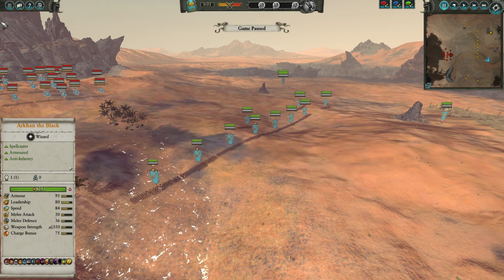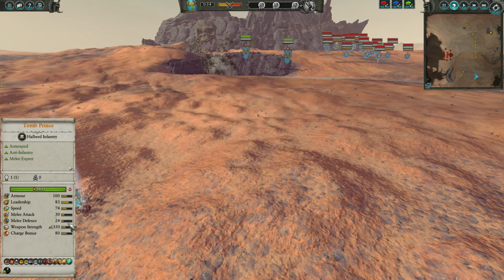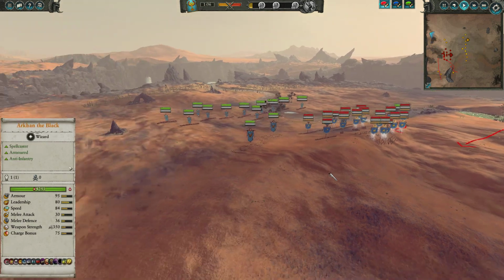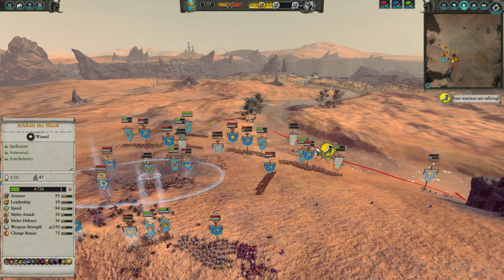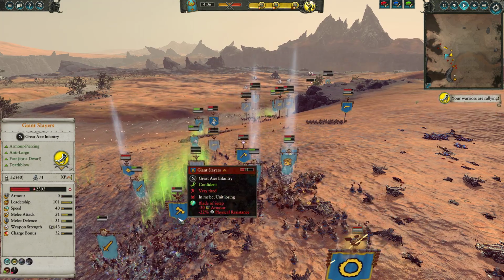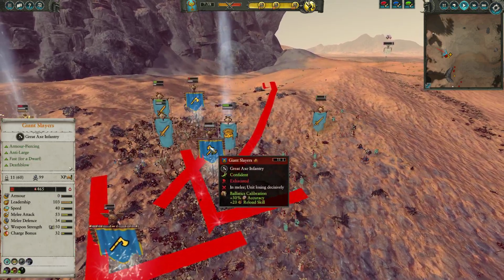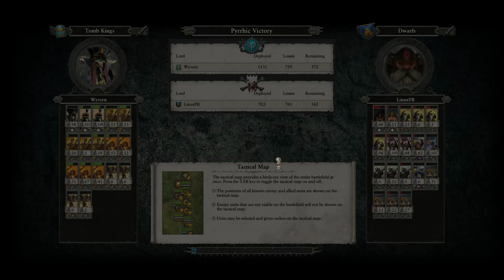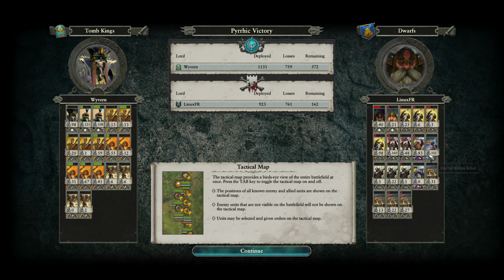Total War: Warhammer 2 Battle Review #460 - Tomb Kings vs Dwarfs - Stalking Chariots